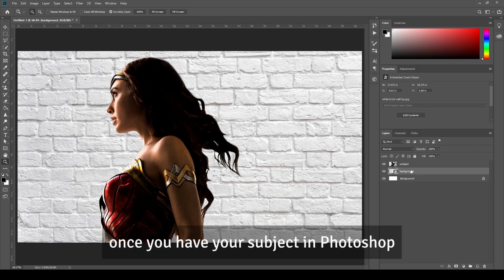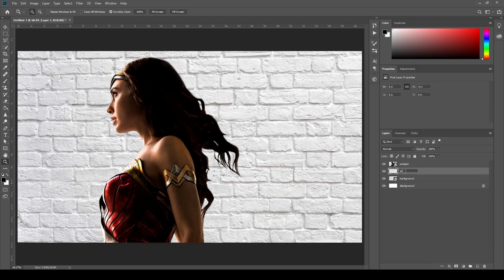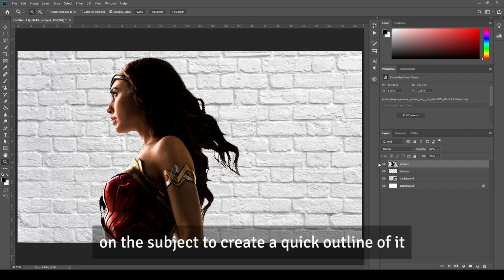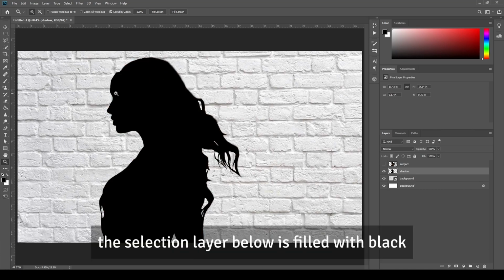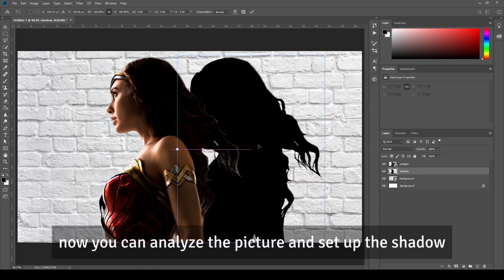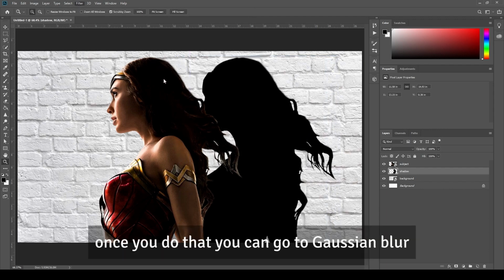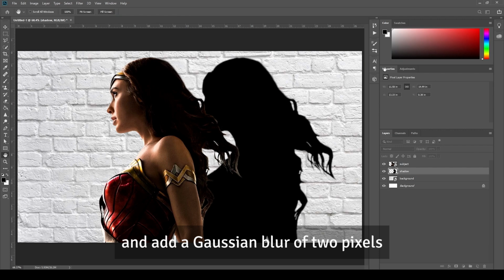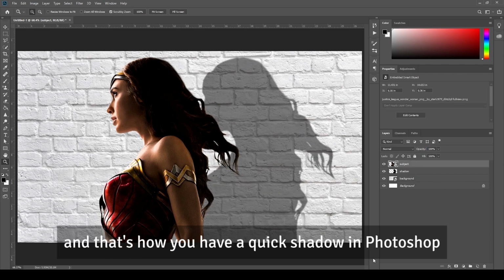Fast Shadow Effect Photoshop (2025 Guide)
Learn how to add a simple and clean shadow effect to any image in Photoshop — all in under 1 minute! Perfect for thumbnails, posters, or graphic design work in 2025.

🔧 What You’ll Learn:
- How to duplicate and offset layers
- Add shadow using blending options
- Clean and fast technique for bold visuals